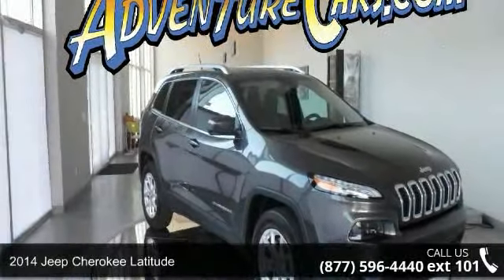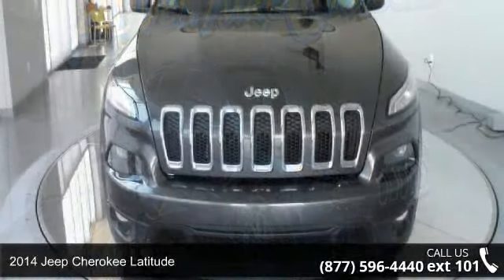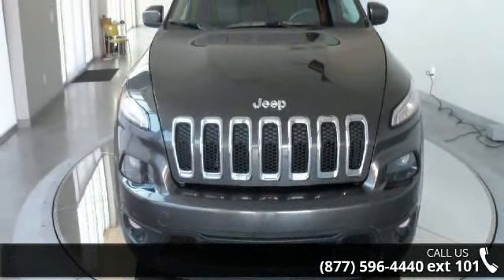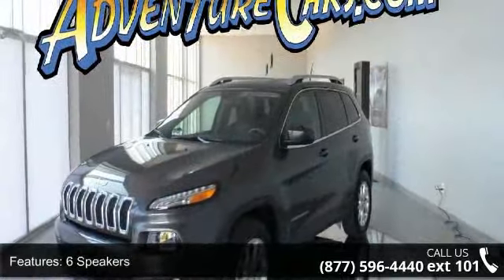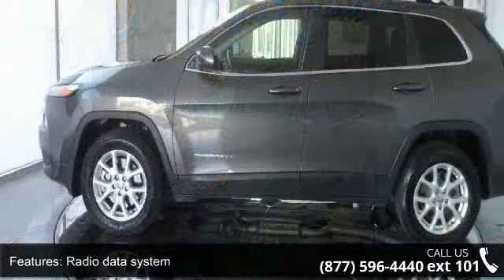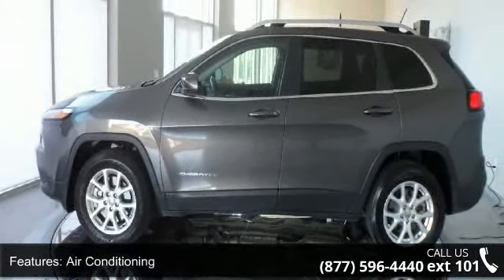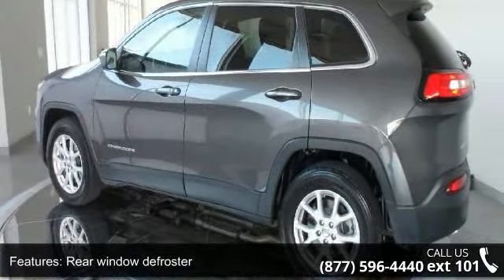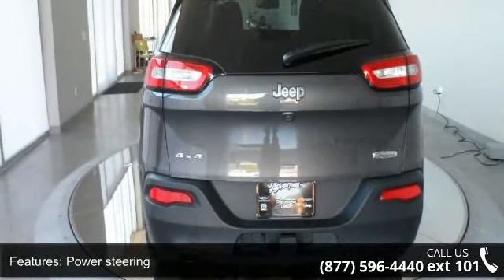2014 Jeep Cherokee Latitude - Adventure Chevrolet Chrysle...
You've found the Best Value on the web! If another dealer's price LOOKS lower, it is NOT. We add NO dealer FEES or DOC FEES. On new vehicles We GUARANTEE the LOWEST ADVERTISED price (after other dealers deceptive dealer fees) and back it up with our 120% Price Guarantee! On used we simply guarantee the best VALUE in 100 miles. Plus we include Priority Service for life, and Lifetime warranty on all new vehicles and a comprehensive bumper to bumper warranty on all used. Don't pay too much for the good-looking SUV you want...Come on down and take a look at this fantastic 2014 Jeep Cherokee. It is nicely equipped. What a perfect match! This wonderful Jeep Cherokee is available at the just right price for the just right person - You!